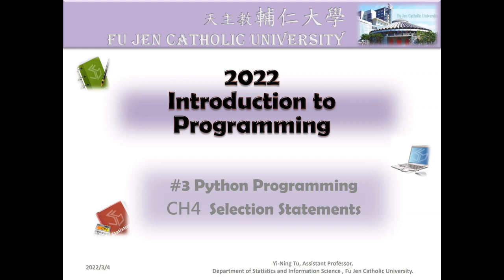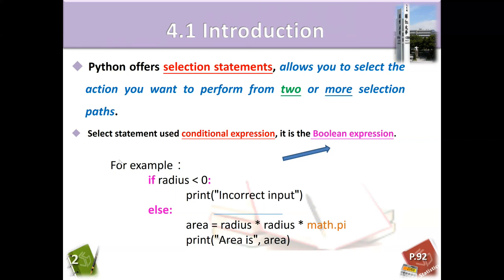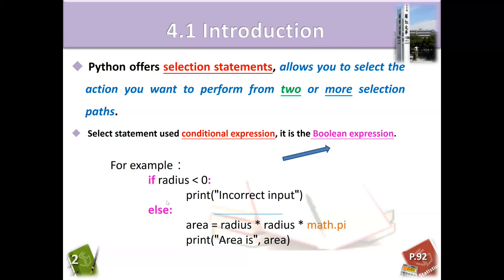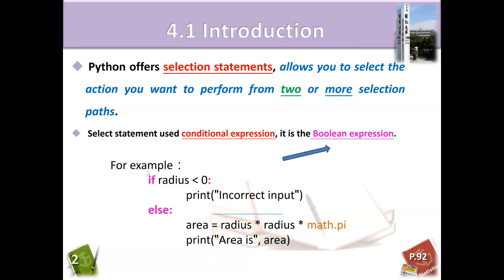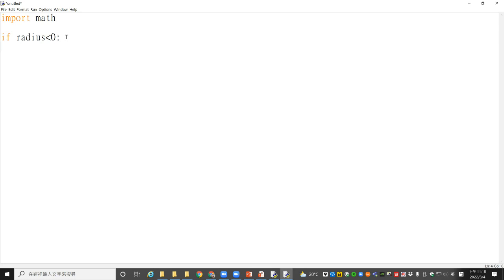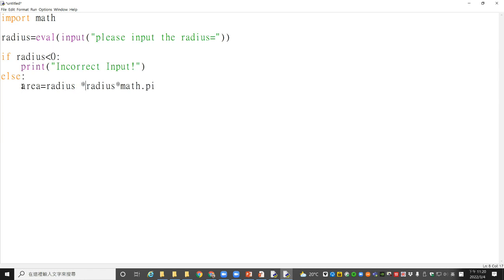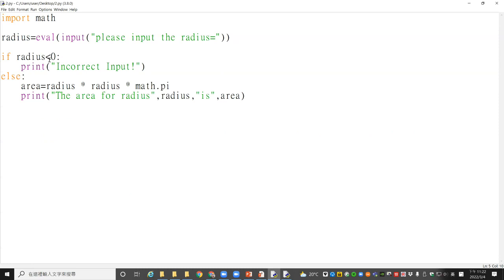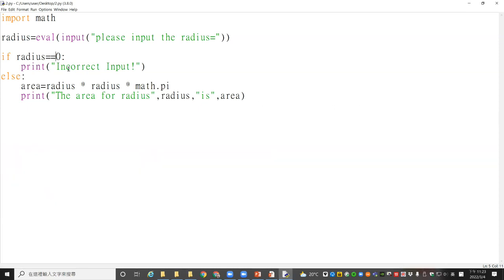2-2 Conditional statements and math pi